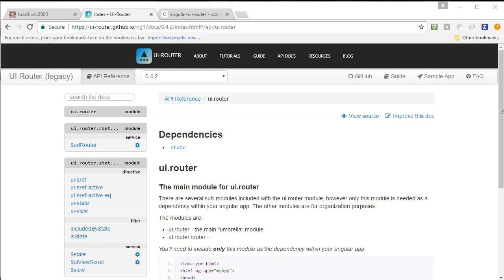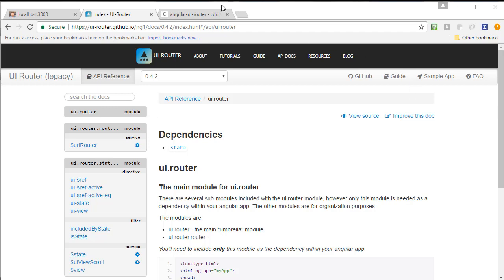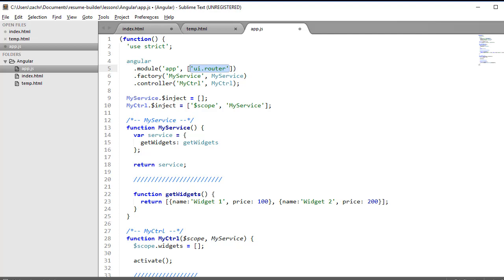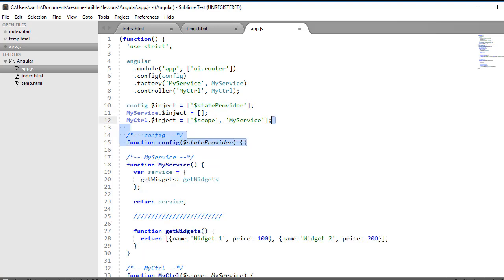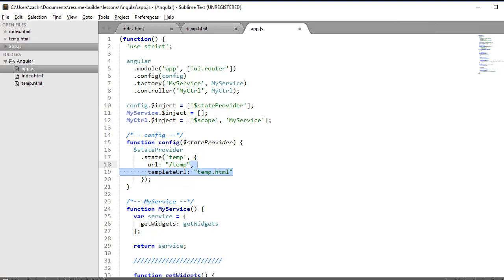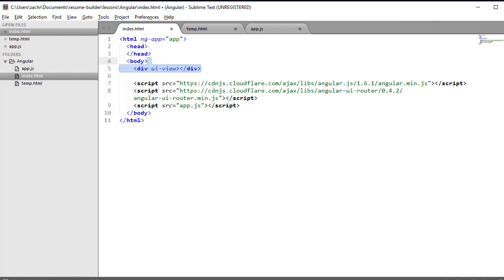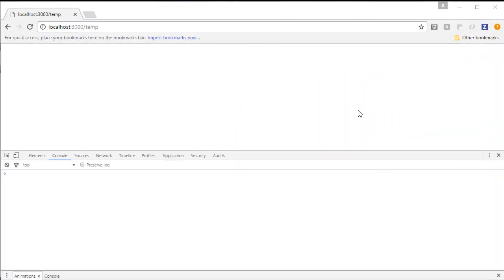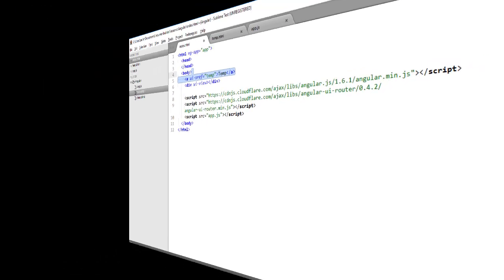Angular UI Router States